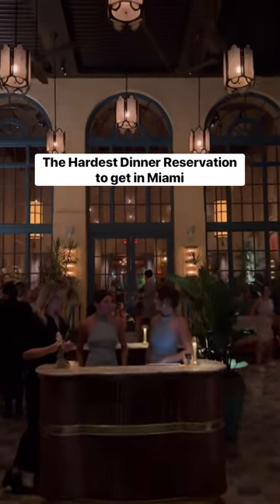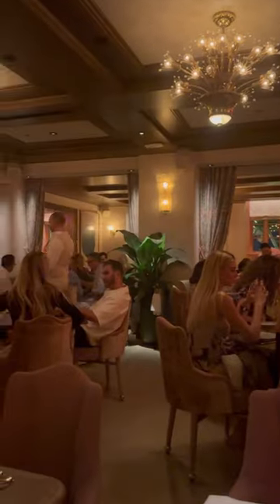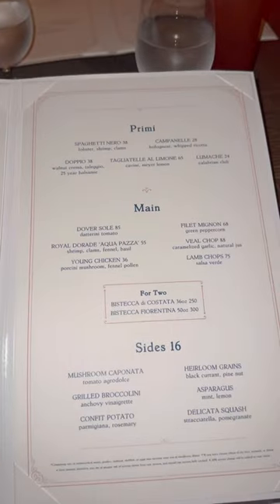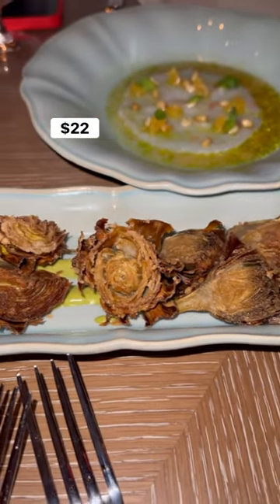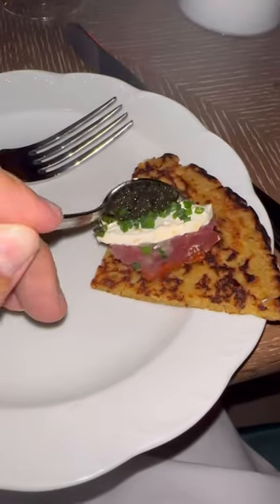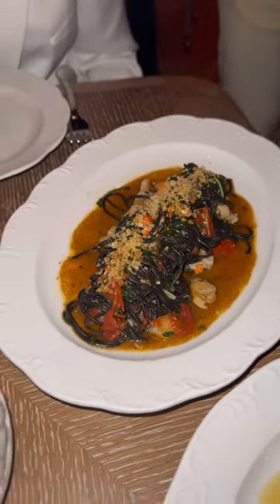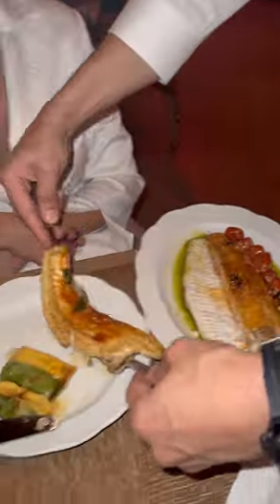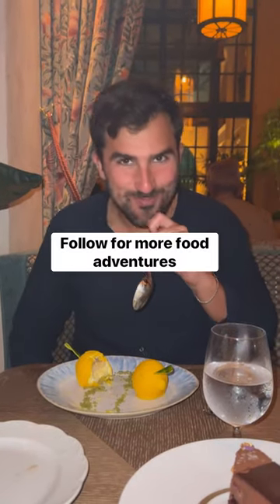The hardest restaurant to get into in Miami! 👀